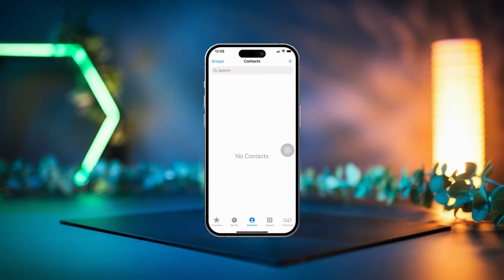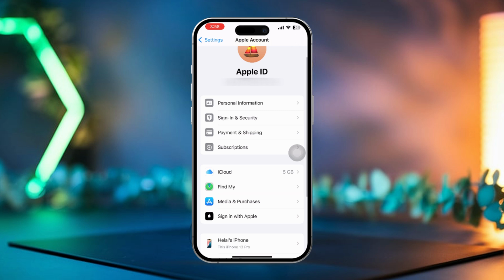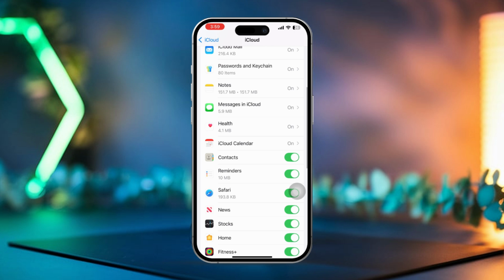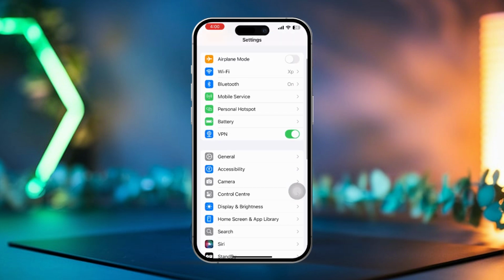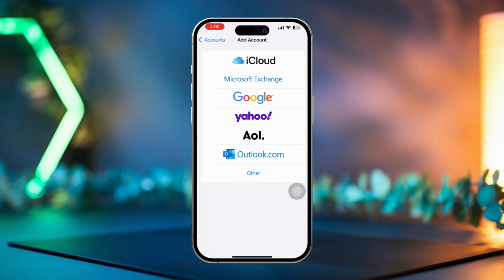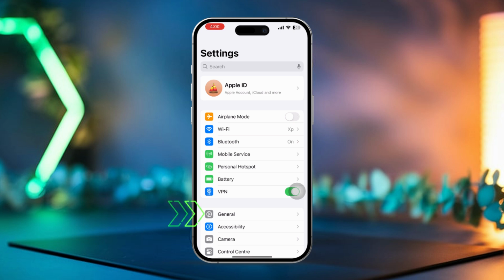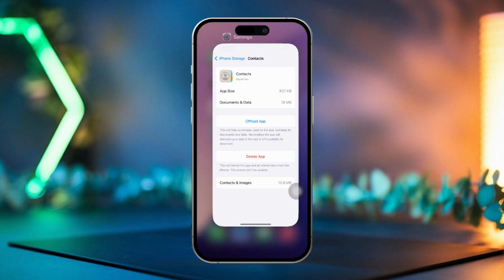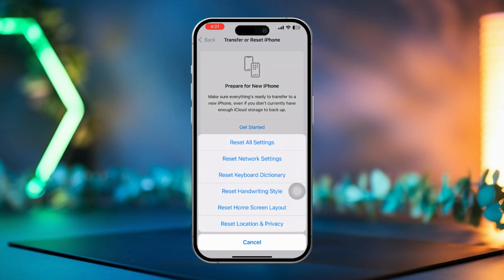How to Fix Contacts Disappeared on iPhone After Update | Restore Missing Contacts After iOS Update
Wanna know how to fix missing contacts on your iPhone after an update? In today’s video, I’ll show you the exact steps to restore your missing contacts quickly and easily. If you're a beginner or just need a simple iOS contact guide, I’ve got you covered! I'll also explain why your contacts disappeared after the update and how to resolve this issue for good. So, let’s get started.

00:01- Video Intro
00:09- Solution 1: Check iCloud Contacts
00:37- Solution 2: Add Contacts Account
01:00- Solution 3: Offload and Reinstall
01:22- Solution 4: Reset All Settings
01:41- Solution End